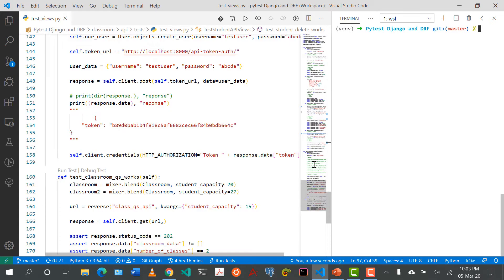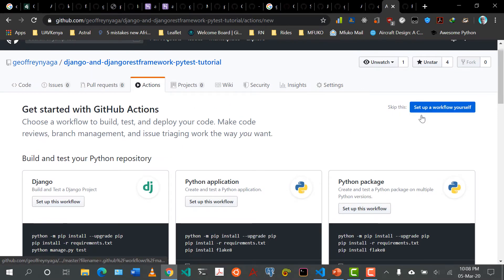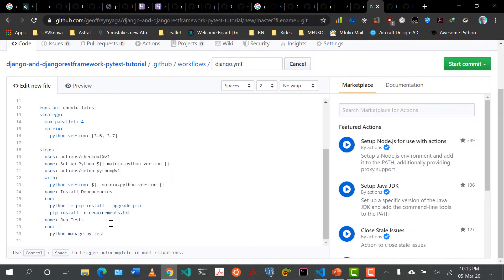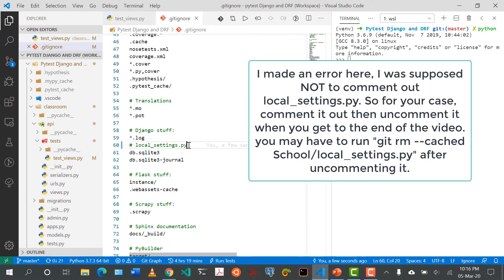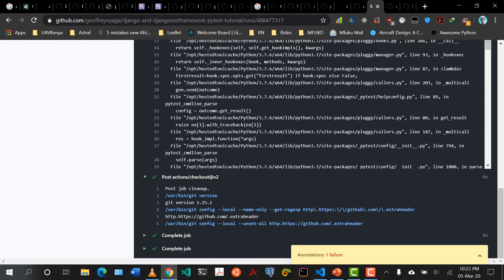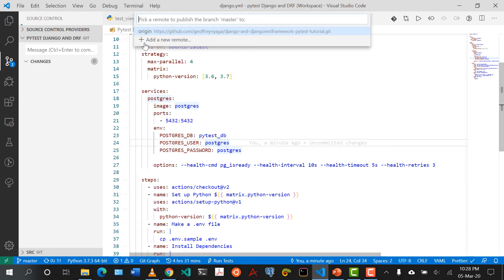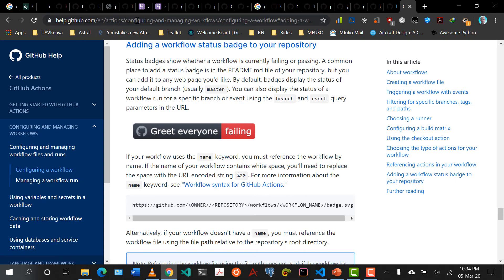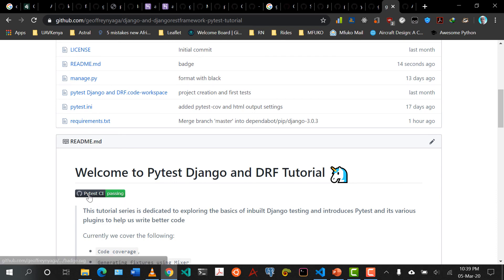Pytest Django and Django Rest Framework: 13 - Github Actions and Badges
The Kenyan Engineer Channel is purely dedicated to delivering quality content on programming tutorials that focuses on topics that I find Interesting, under-discussed or often misinterpreted because of lack of tutorials. I love python, Django, React Native & Aircraft Design and most of my work will revolve around this.

I also do this work as part time and I plan on NEVER charging for my work in any form or shape. However, I'd like to continuously improve on the quality of my recordings and I plan on setting up a studio. Consider supporting me in the link above.